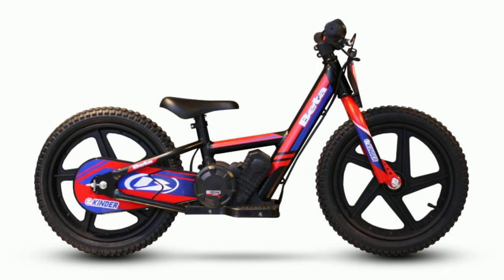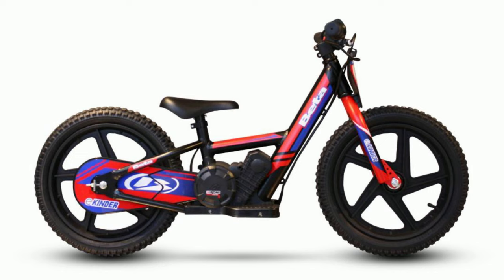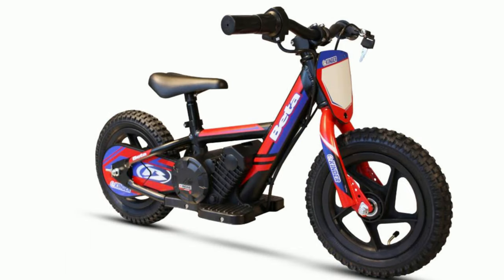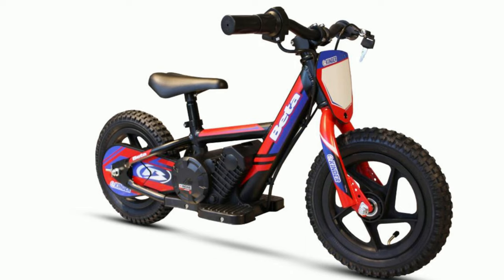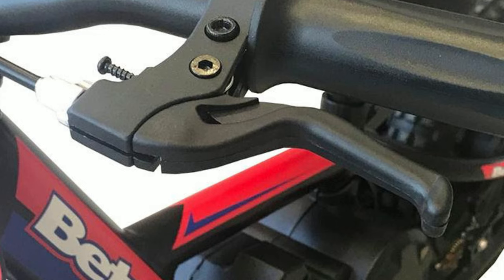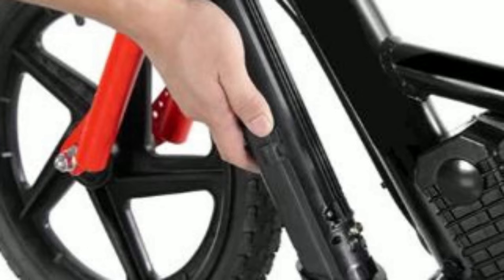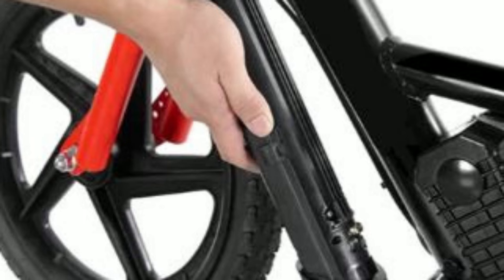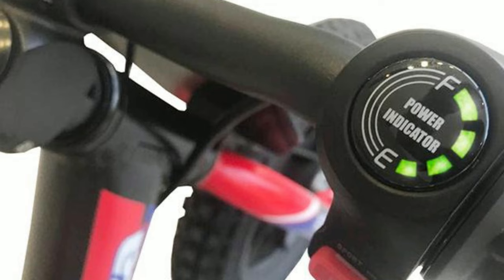Beta announces NEW electric balance bikes! (COOL FEATURES)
My gear!
Handlebar Phone Holder
Action Cams